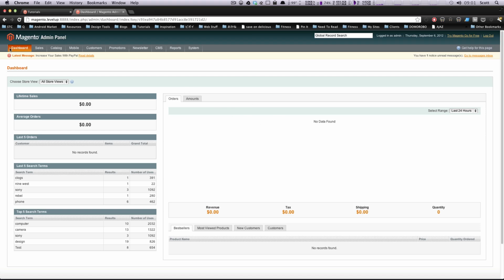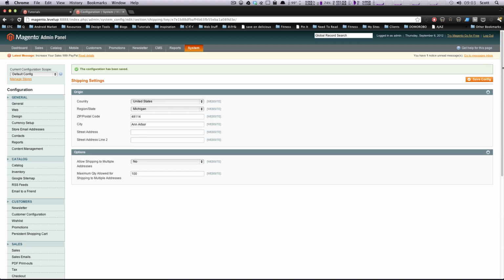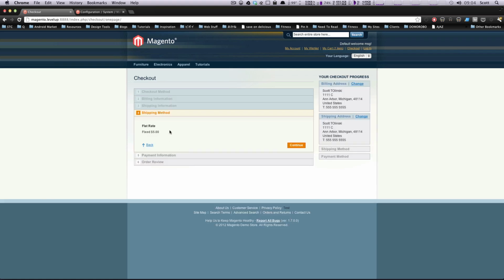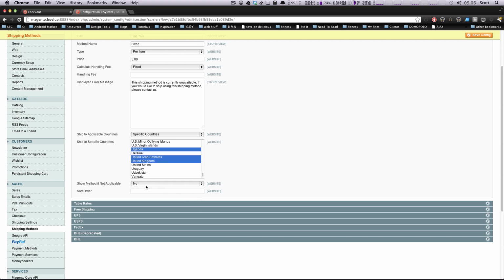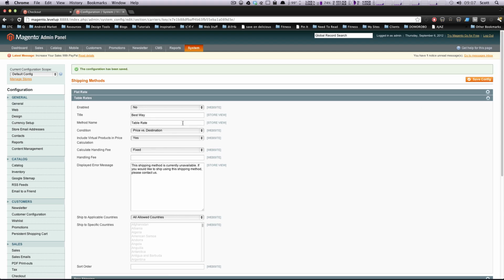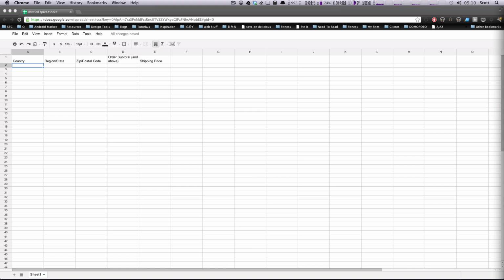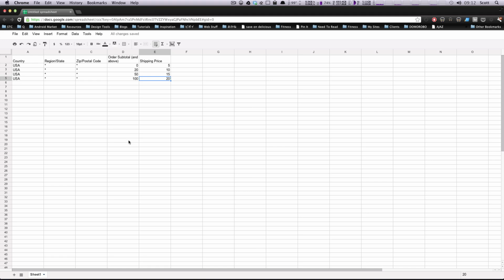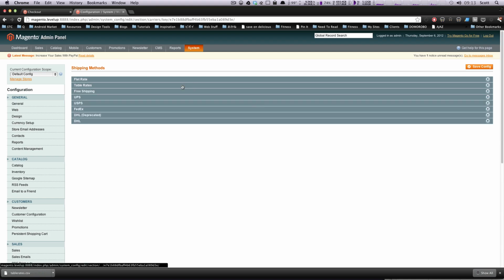Magento Community Tutorials #20 - Shipping Settings - Flat Rate, Table Rate, Free Shipping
The 20th tutorial for Magento Commerce Community Edition. This tutorial shows you how to set up shipping settings while covering, Flat Rate, Free, and Table Rate shipping methods.